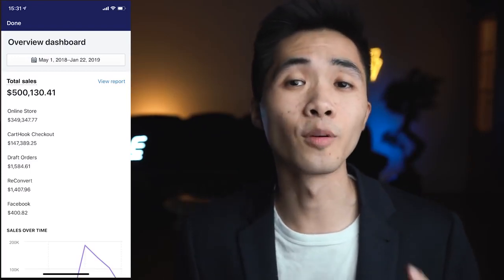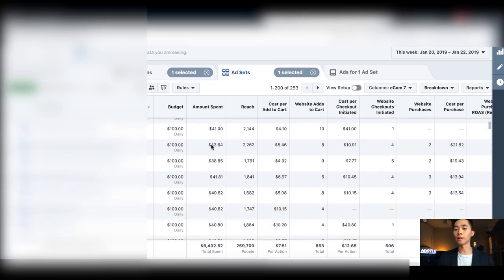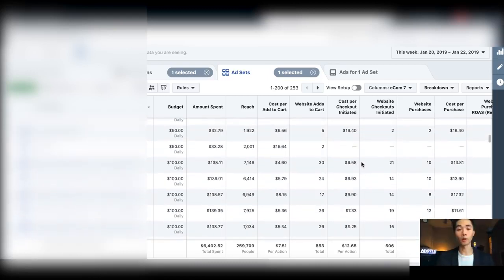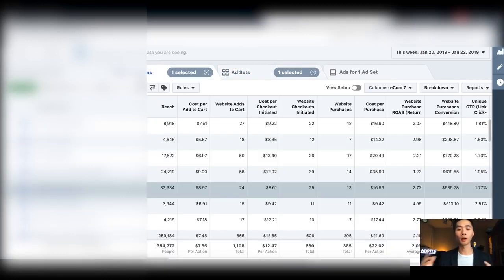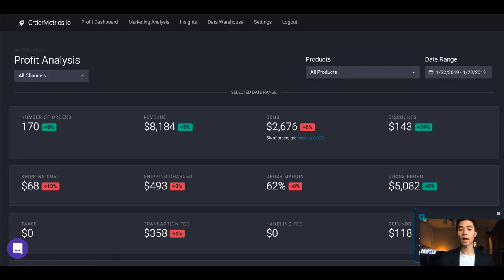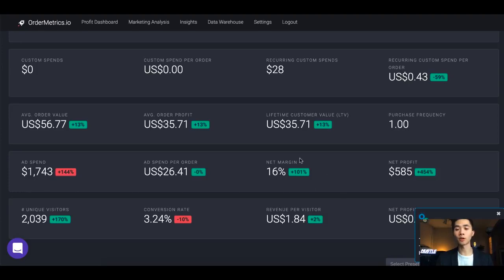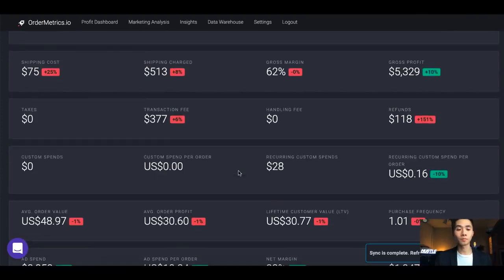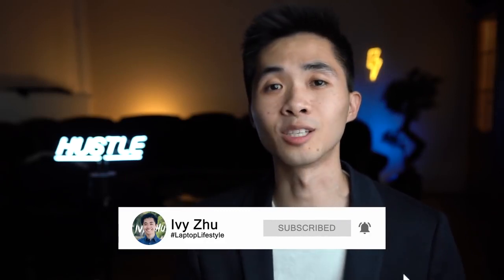How To Make $20000 Per Day With Shopify In 2019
WHY YOU SHOULD CHOOSE SHOPIFY

Shopify is the leading cloud-based, multi-channel commerce platform designed for small and medium-sized businesses.

Merchants can use the software to design, set up, and manage their stores across multiple sales channels, including web, mobile,
social media, marketplaces, brick-and-mortar locations, and pop-up shops.

The platform also provides merchants with a powerful back-office and a single view of their business.

The Shopify platform was engineered for reliability and scale,
making enterprise-level technology available to businesses of all sizes.

Shopify currently powers over 500,000 businesses in approximately 175 countries and is trusted by brands such as Tesla, Red Bull, Nestle, GE, Kylie Cosmetics, and many more.

Create a free account and Shop for High quality supplements, make up, household products and more

Ready to start a business and generate 20-25% rebate off your shopping paid into your account Every week and earn £1000 -£2000 per month